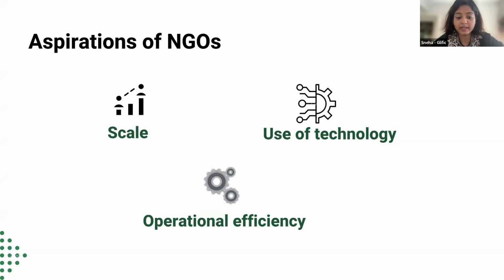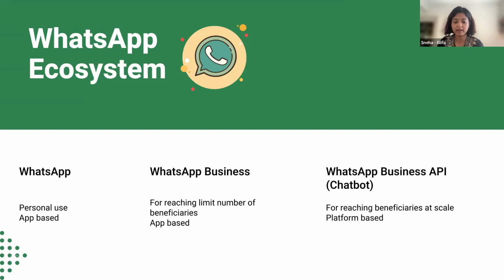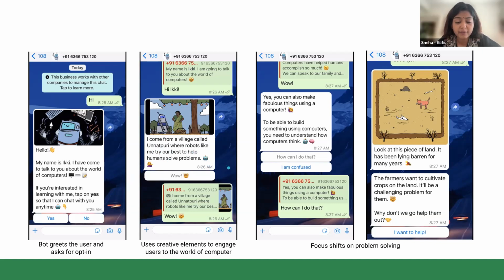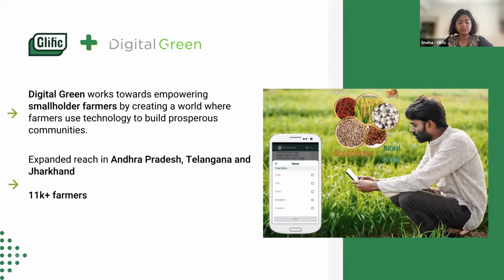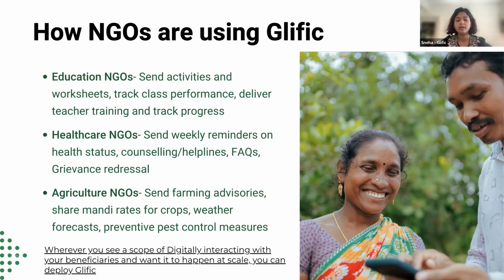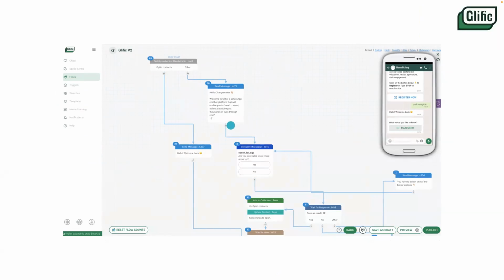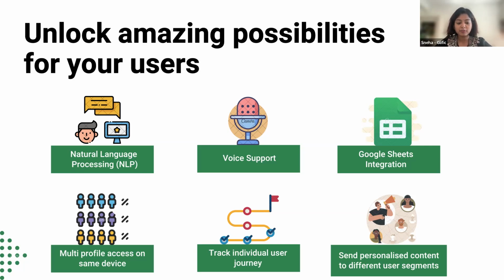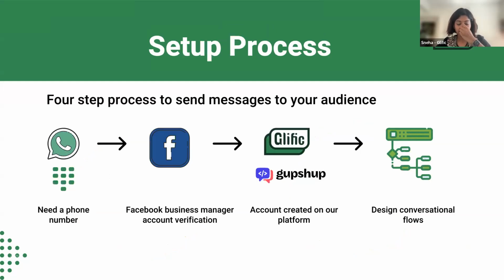10. Vodcast 3 - Quest Alliance (Education) & Digital Green (Agriculture)